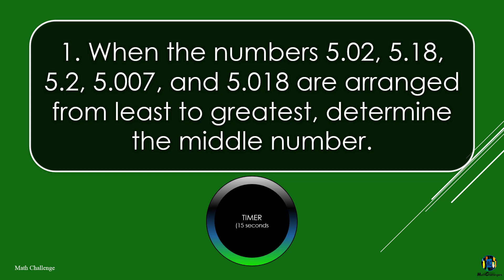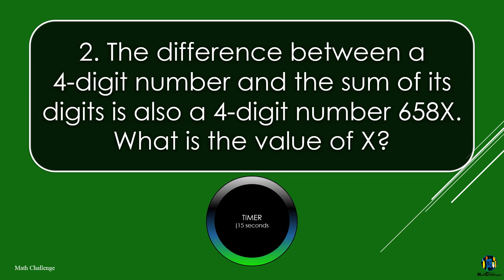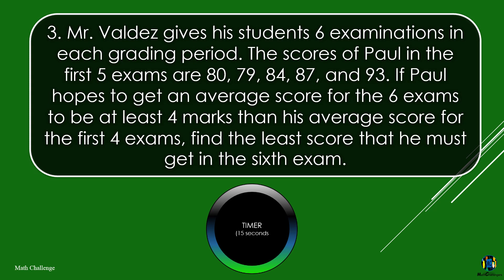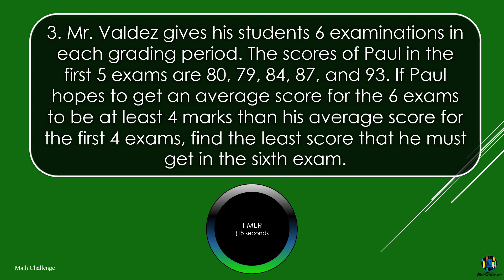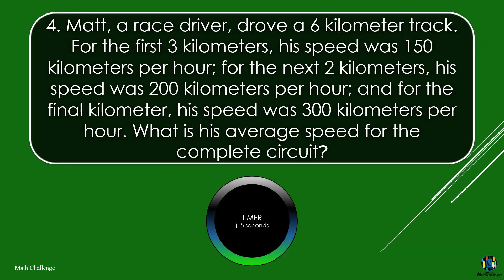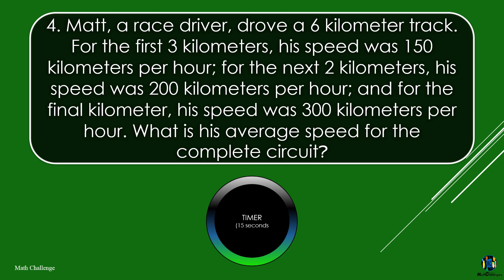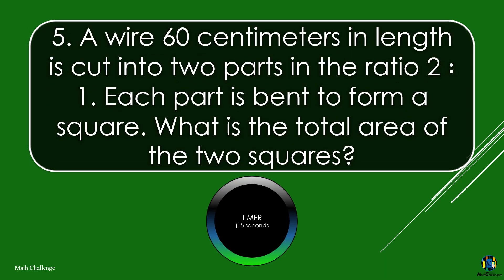2019 MMC MTAP MATH CHALLENGE/ NATIONAL FINALS/AVERAGE ROUND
Here are the questions given in  2019 MTAP - NATIONAL Individual Oral Competition - Average Round. The questions were read twice then a 30-second timer will start. This is a great material for teachers/parents to use to prepare their kids for the annual competition.

You can also try the following reviewers:
Solution of 2019 MTAP Elimination Grade 5:

Very handy Math tricks that your child/student will be using during the actual exam or competitions: